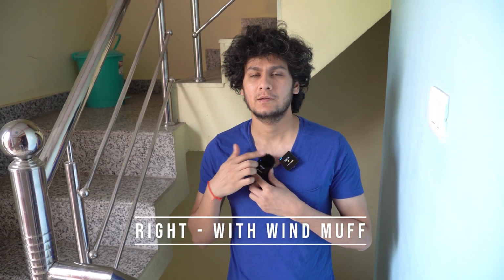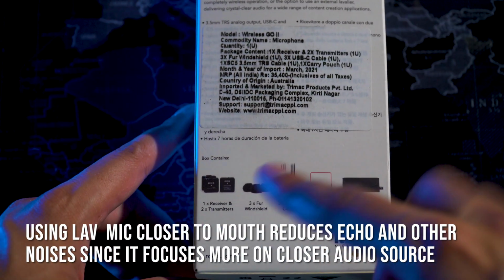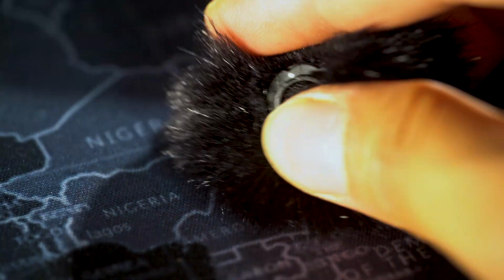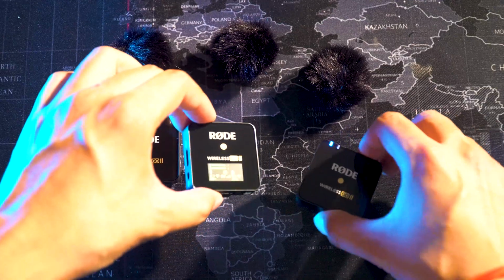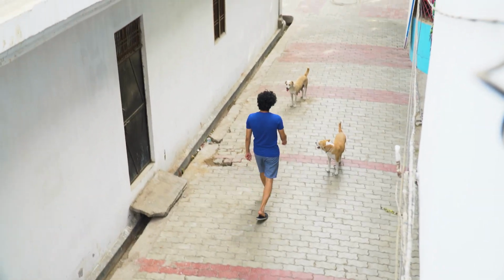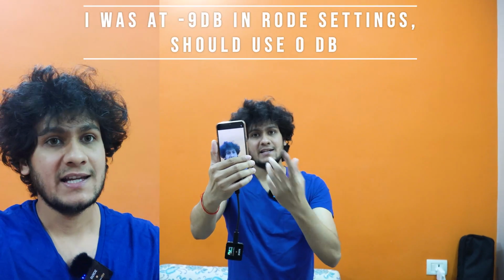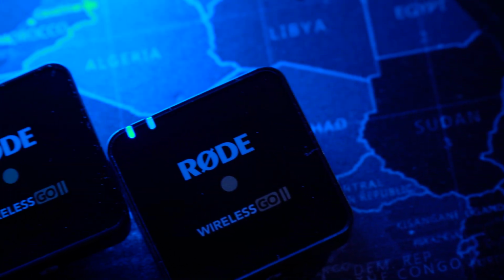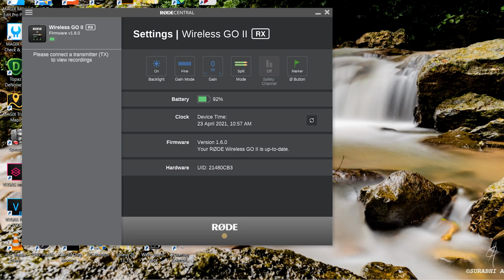Rode Wireless Go 2 | Outdoor Range | Mobile USB C Connection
Rode Wireless Go is probably the best Prosumer Wireless Audio System/ Recorder in the market as of 2021.
-In this video, I will show unboxing along with internal and Outdoor recording tests.
-I will also be doing Range tests along with non-line-of-sight situations.
-Finally a test of how it works with mobile phones when connected via USB C cable instead of 3.5 mm Analog.

Best alternatives to Rode-
Comica BoomX-U2 (2 Transmitters)-
Comica  BoomX-D2 2.4G (2 Transmitter)-